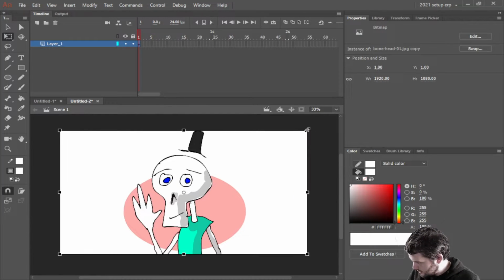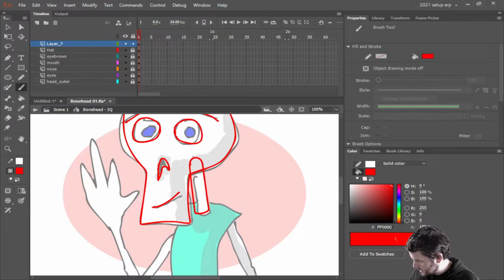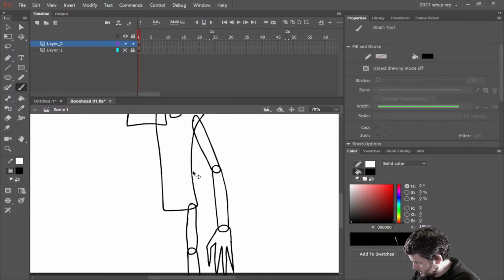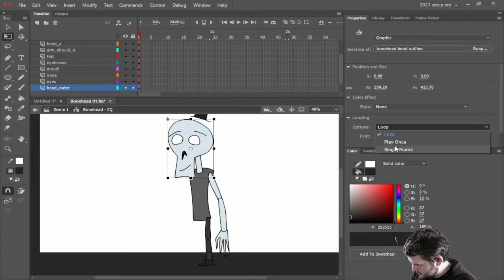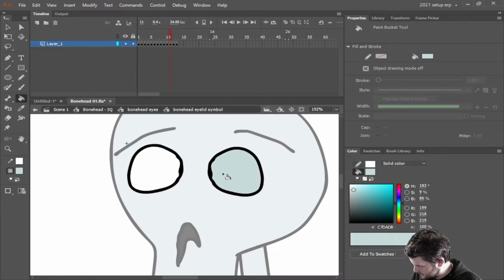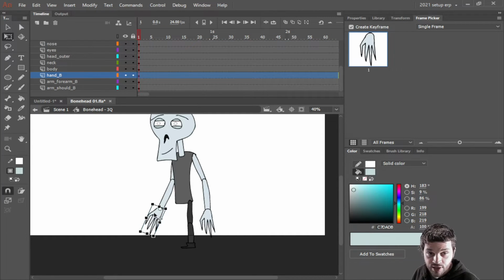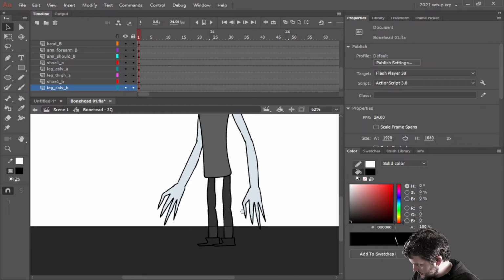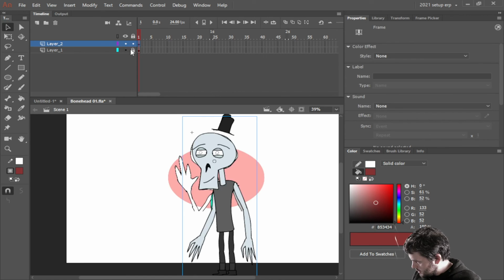rigging this bonehead character for animation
I take this character design and break it down into a rigged character for animation in Animate CC.